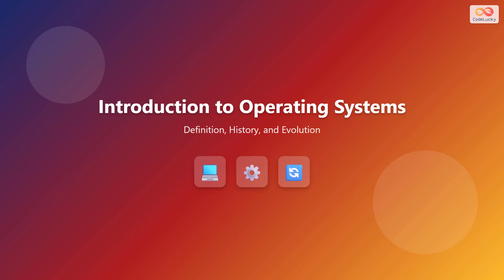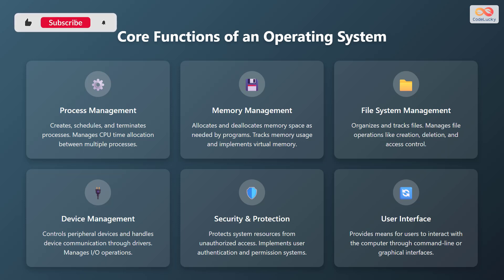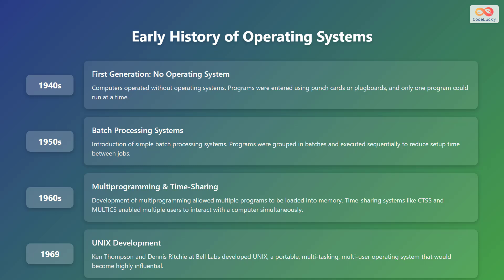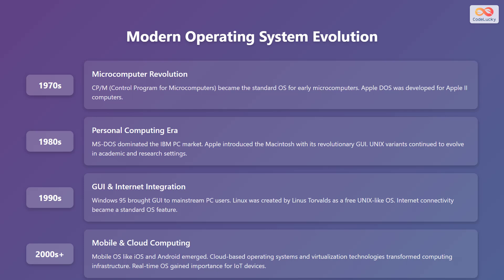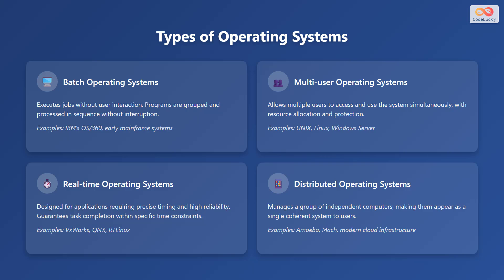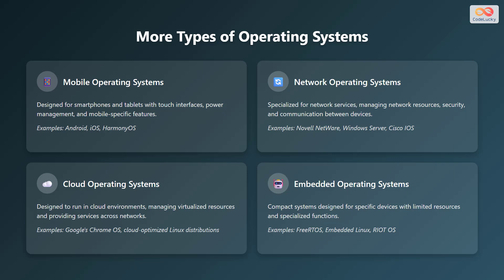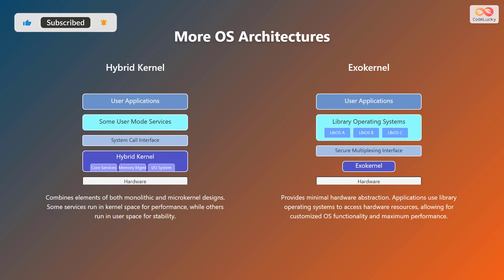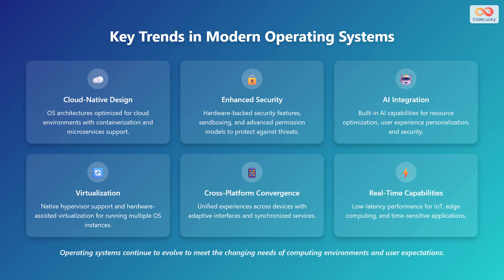Operating Systems Explained: A Beginner's Guide to OS Concepts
💻 Embark on a journey into the core of computing with our comprehensive guide to Operating Systems! 🚀 This video is designed for beginners, providing a clear and concise understanding of what an OS is, its functions, and its historical evolution.

We'll break down complex concepts into easy-to-understand explanations, exploring everything from early batch processing systems to modern cloud-native designs. Learn about the different types of OS, including batch, multi-user, real-time, mobile, and more! 📱 We'll also delve into the architecture of OS, comparing monolithic, micro, hybrid, and exokernels. ⚙️

Discover the key trends shaping the future of operating systems, such as cloud-native design, enhanced security, AI integration, and virtualization. This video is your gateway to mastering the fundamentals of OS, essential for anyone interested in software, hardware, or computer science. 👨‍💻👩‍💻

Chapters:
00:00 - Introduction to Operating Systems
00:15 - What is an Operating System?
01:09 - Core Functions of an Operating System
02:08 - Early History of Operating Systems
03:00 - Modern Operating System Evolution
04:14 - Types of Operating Systems
05:16 - More Types of Operating Systems
06:15 - OS Architecture: Kernel Types
07:09 - More OS Architectures
07:58 - Key Trends in Modern Operating Systems
09:05 - Outro